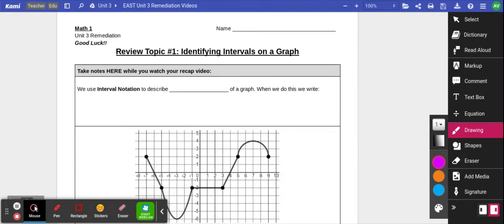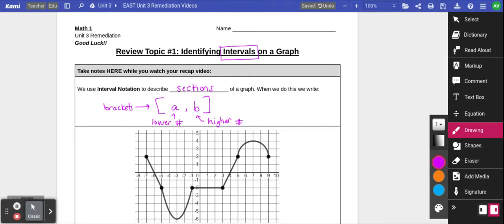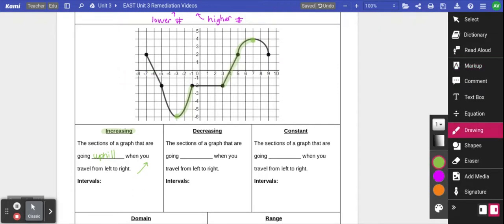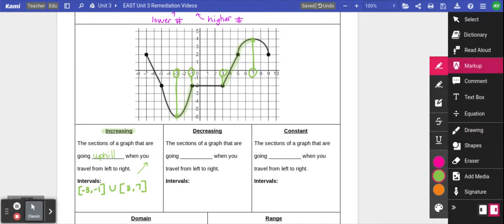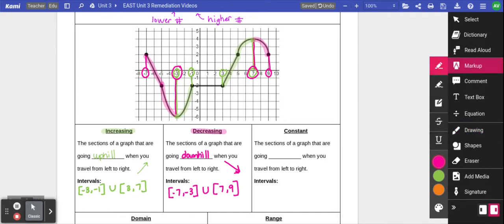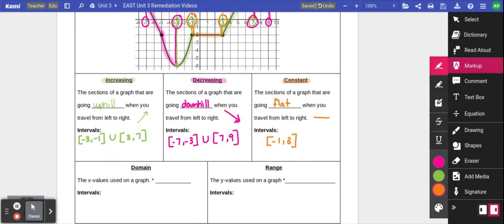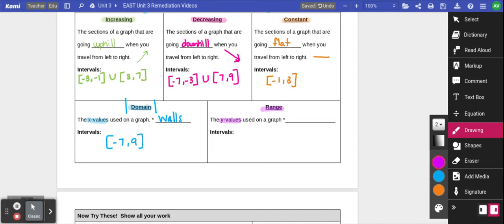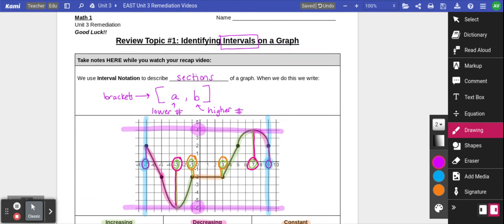Unit 3 Remediation Topic #1 Video Notes 2021 2022